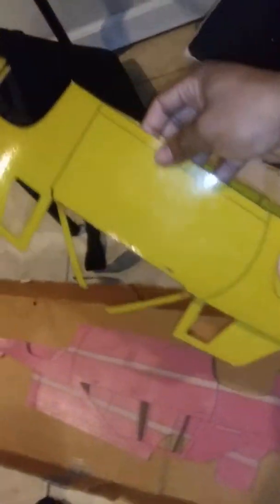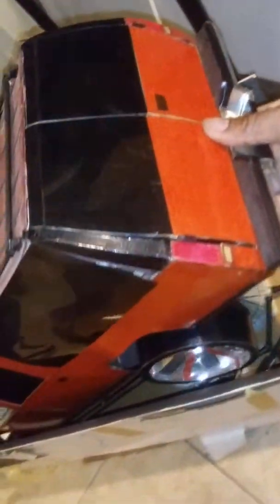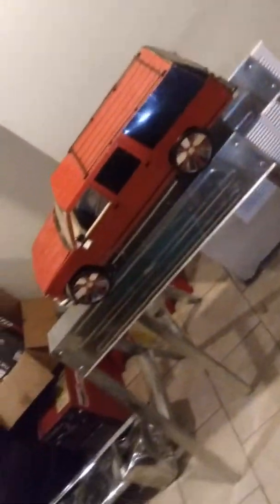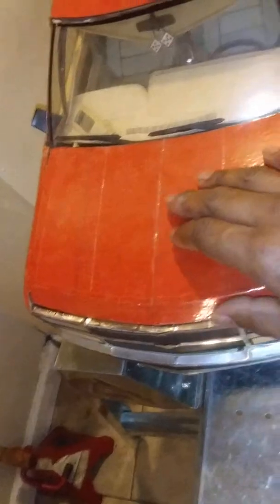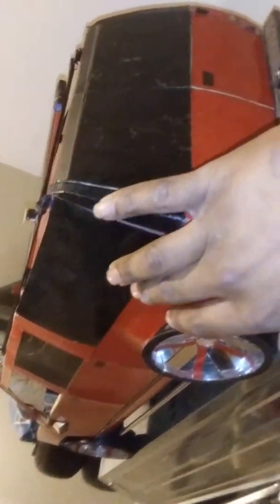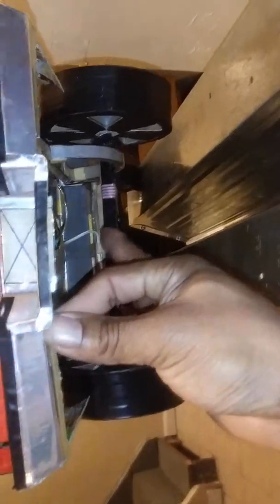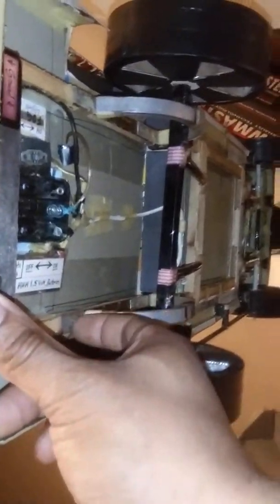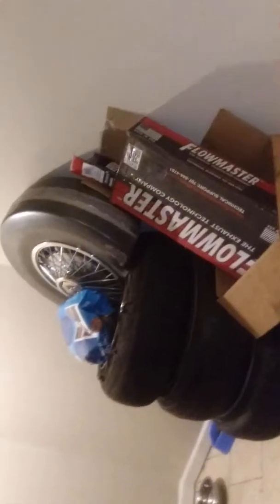My Cereal box models... Self taught made from scratch.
1993 Cadillac Fleetwood
1998 Chevy Suburban